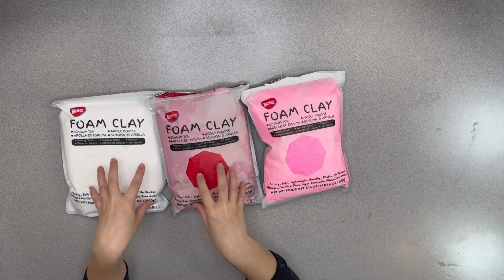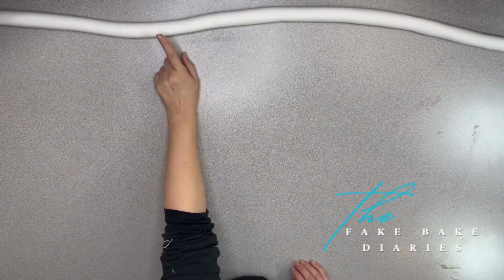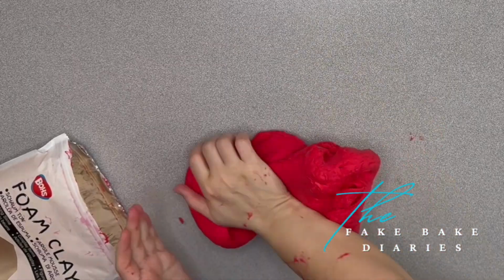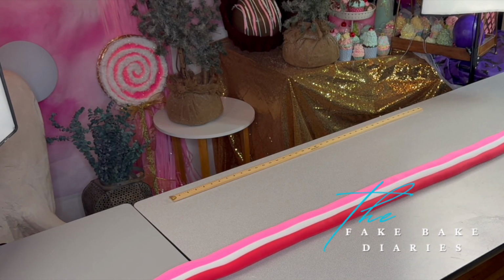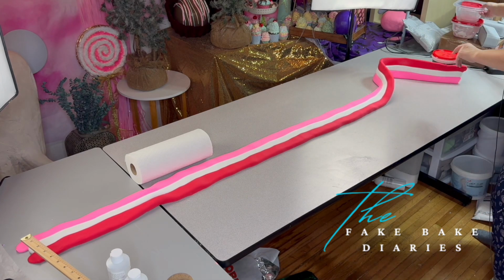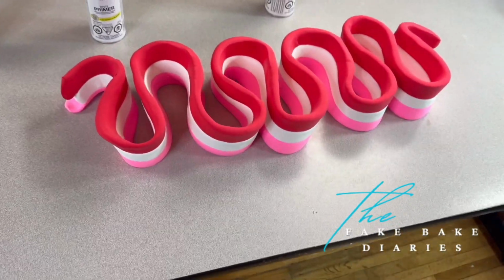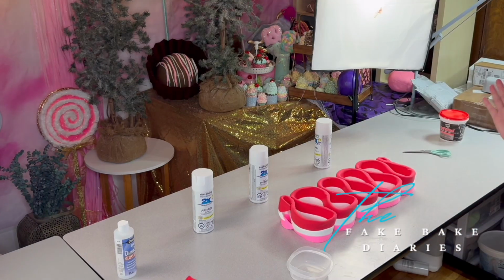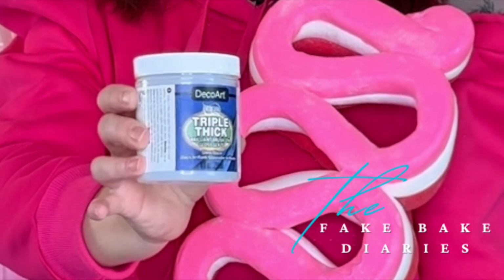How To Make HUGE Fake Ribbon Candy | The Fake Bake Diaries Tutorial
🎀 DIY Giant Ribbon Candy – Perfect for Props, Decor & More! 🍬

Learn how to make this huge, whimsical ribbon candy that’s sure to wow! In this step-by-step tutorial, I’ll show you how to craft this oversized masterpiece that’s perfect for:

✨ Photography props
✨ Holiday displays
✨ Event decor
✨ Candy Land-themed parties
✨ Retail window designs

Whether you’re a wreath maker, decorator, teacher, or just love crafting, this fun and easy project will add a sweet touch to your creations. It's eye-catching for any occasion.

💡 Uses for Your Giant Ribbon Candy:
    •    Centerpieces for weddings or birthday parties
    •    Candy Land Christmas decor
    •    Selling as a unique craft item
    •    DIY props for festive photoshoots

Links to Purchase Supplies:

Clean-Up
BLACK+DECKER AdvancedClean Cordless Handheld Vacuum

Foam Clay
BOHS Foam Clay 3lbs of white ***BEST VALUE***

BOHS Foam Clay 500g (1.1lbs) of one color - Many colors to choose from - This is the typical size purchased when buying different colors.

BOHS Foam Clay 100g each of 12 colors - Good to have a small amount of many colors on hand and for making small creations.

BOHS Foam Clay 100g each of 5 colors - Great as a trial pack and for small creations.
Adhesives (Glue)
Gorilla Glue Clear (will not melt foam)

Gorilla Super Glue Liquid , Fast-Setting

Gorilla Super Glue Gel, Fast-Setting, Thicker Controlled Formula

Glue Sticks (Multi-Temperature) Bulk

Glue Stick Strength from Craft to Professional Strength to Stringless Types and Sizes

Storage
16 Pack 17 Fluid Oz Clear Plastic Jars - Reusable Glitter Shakers

 5-Tier Rolling Utility Cart - Glitter and Embellishment Storage

Sealers and Varnishes
DuraClear Gloss Varnish Indoor/Outdoor

Tools
Glue Gun Multi Temperature

Other Useful Supplies for Every Day Crafting

REYNOLDS KITCHENS  Wax Paper

Paints
Apple Barrel Paint Sets